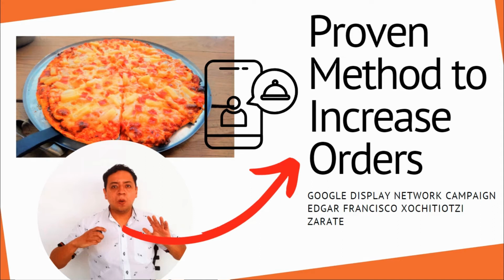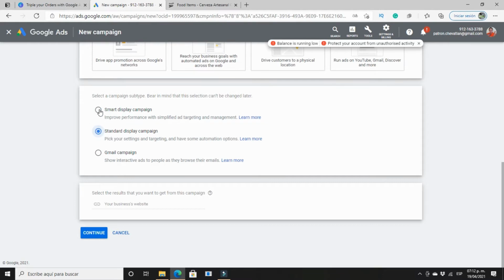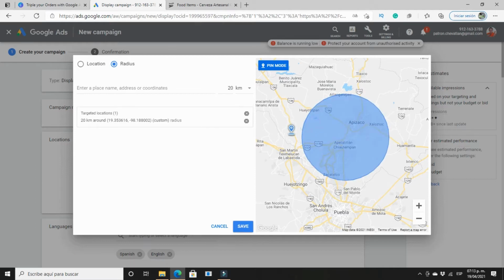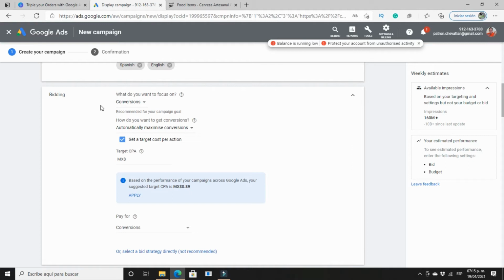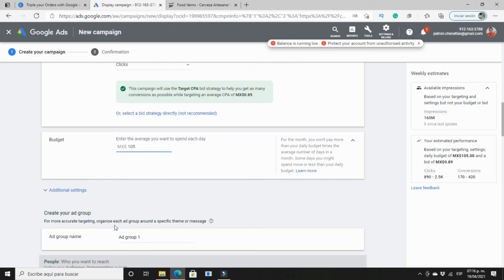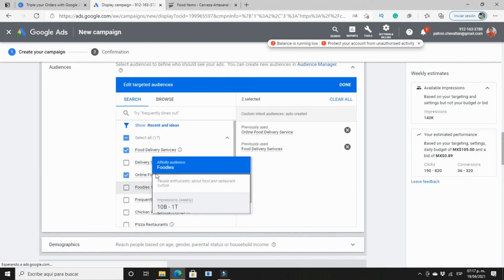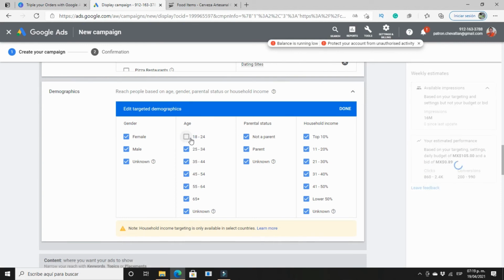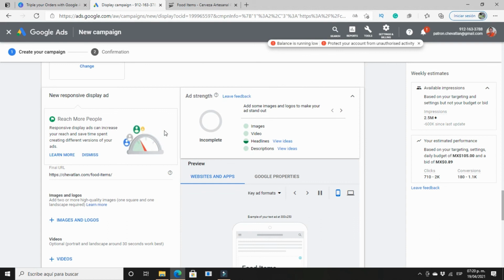👉👉😲Proven Google Ads Display Network Campaign Method to Double Sales in Restaurant [Cloud Klitchen]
👉👉😲Google Display Network is an easy campaign to attract more customers to your Restaurant or Cloud Kitchen which means you will obtain more sales.
This campaign reaches different areas of Google platform and others, such as Youtube, Gmail, some Online Newspapers, Magazines, and even Apps.
In this video You Will Learn:
2. Which Goal you have to select.
3. Display Button
4. Bidding
5. Budget
6. Audiences
7. Demographics